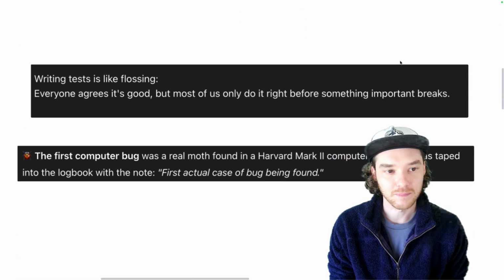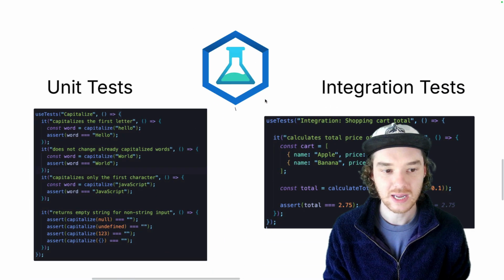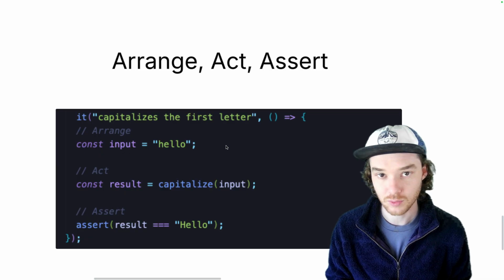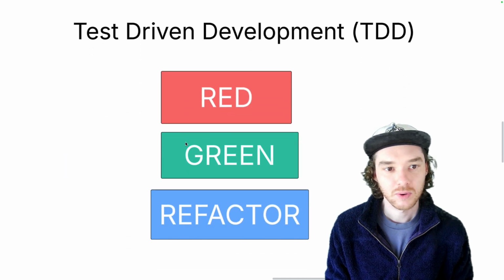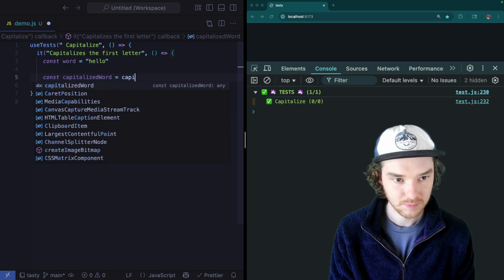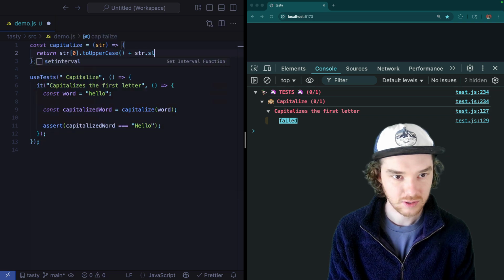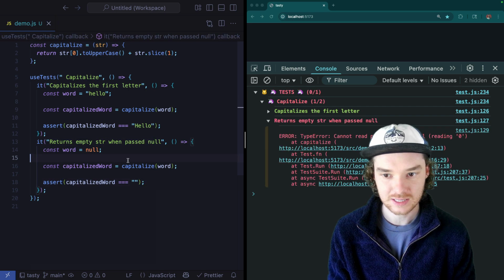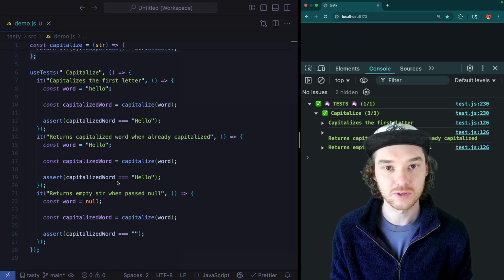Software Testing & TDD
In this video Mike will walk you through the basics of software testing and Test Driven Development, including the Red, Green, Refactor cycle and the three AAA’s, Arrange, Act, Assert.